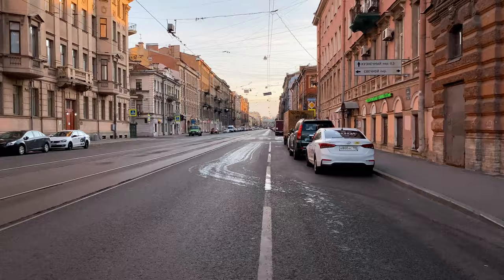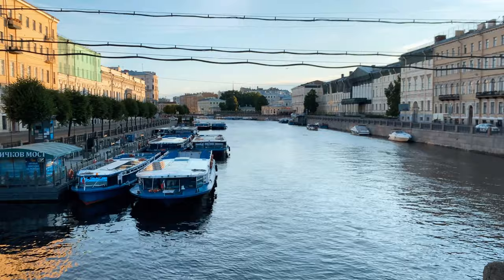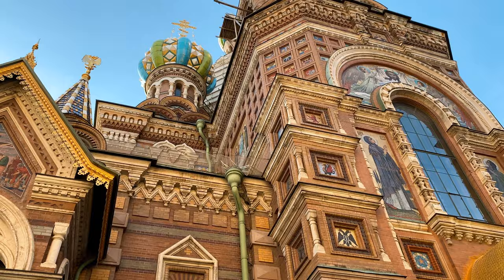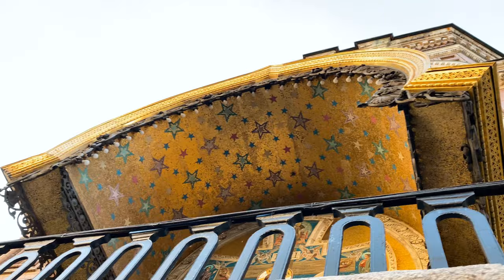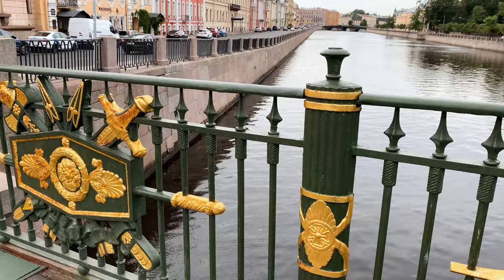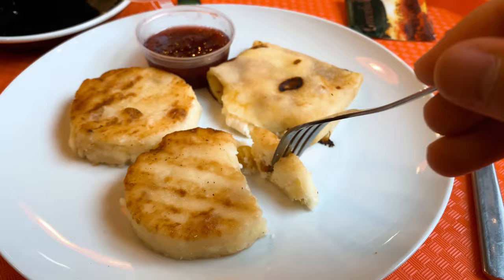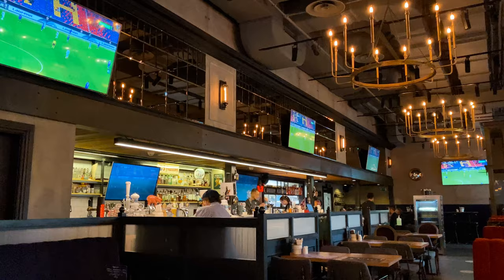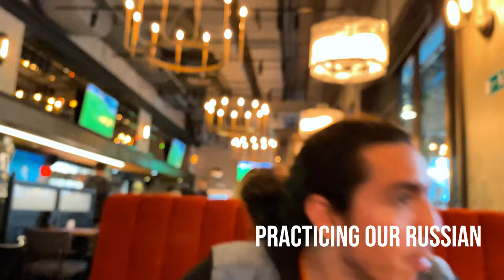I went Paddle Boarding at 5AM in St. Petersburg, Russia!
Today we are going Sup Boarding (paddle boarding) in St. Petersburg, Russia! Afterwards, I vlog a little bit of daily life here in Russia and show you a cool bar in the south of the city.

Today we start early, at 5AM. It was nice to see the streets so empty and quiet. The buildings of St. Petersburg are simply stunning in the morning light. I put the map of our paddle boarding route up on the screen in the video, but if you pause it, you can see how wonderful that path is. We go from the Summer Garden, by the Marble Palace, through the buildings of the State Hermitage Museum, and on towards the Church on Spilled Blood, and back around by the Mikhailovsky Castle.

In the afternoon, I show you another metro station and a Belgian bar in the southern part of St. Petersburg called Gent. It was a long day but a fun one, nonetheless.